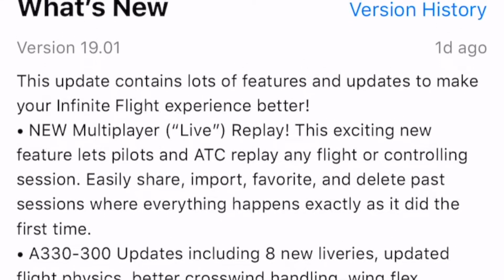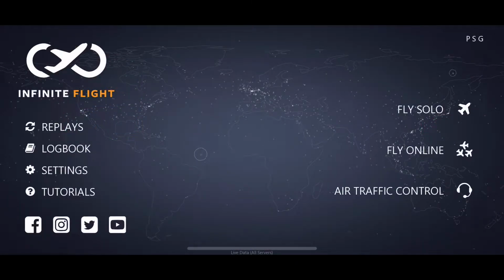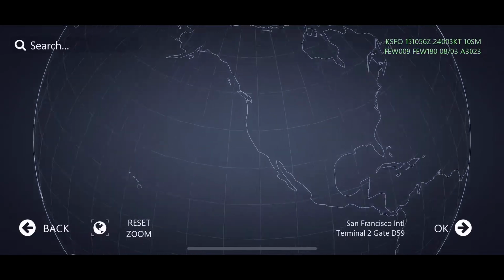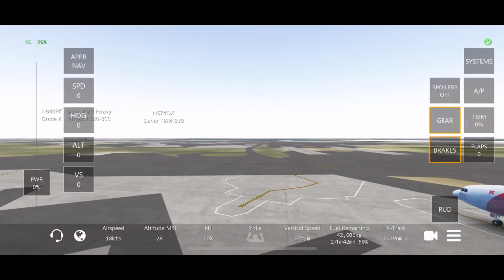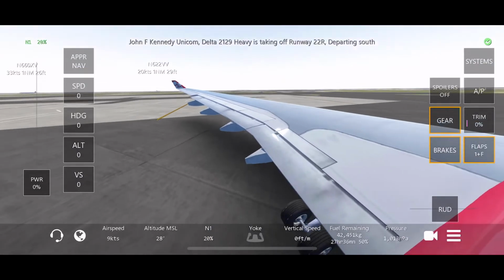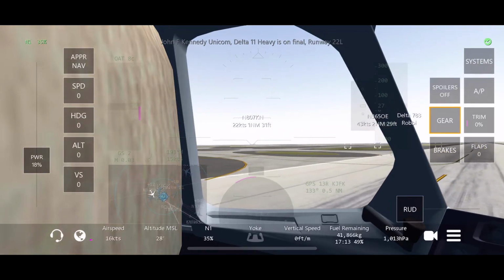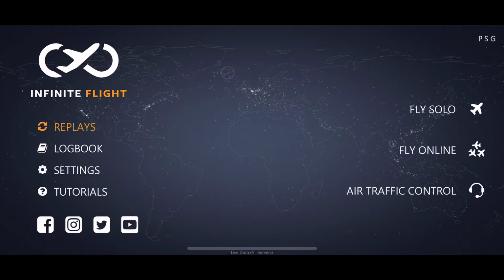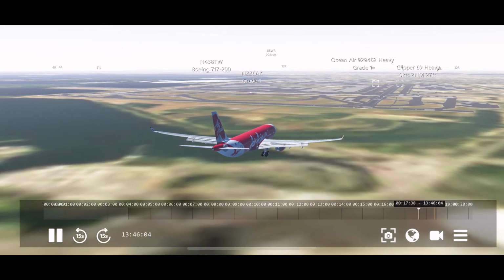INFINITE FLIGHT v 19.1 update 2019 - NEW airplanes, liveries, features in depth review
My thoughts on the  latest update v 19.01 Infinite Flight simulator as a product in general.  gameplay FULL HD for iOS, iPhone and iPad.

INFINITE FLIGHT v 19.1 update 2019 - NEW airplanes, liveries, features in depth review | PapaSierraGolf